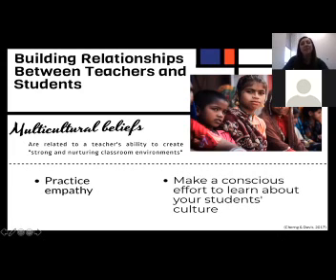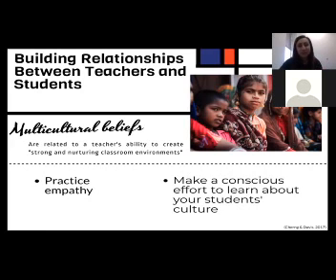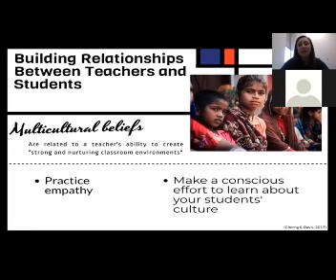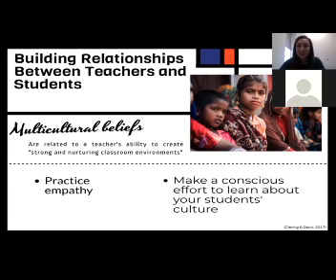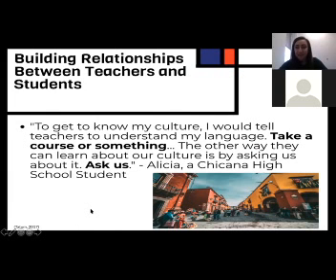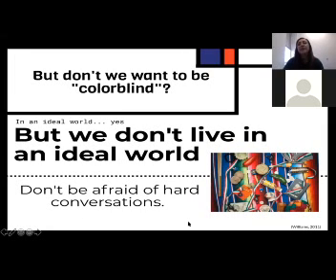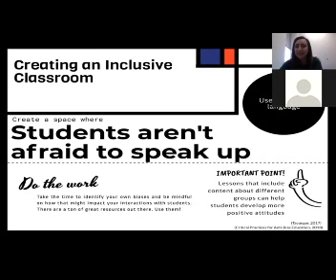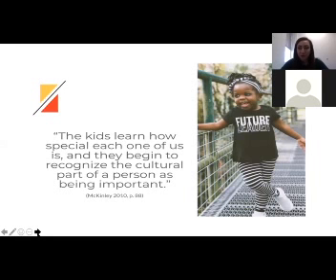Part 5 - Cultivating Multicultural Competence in the Classroom